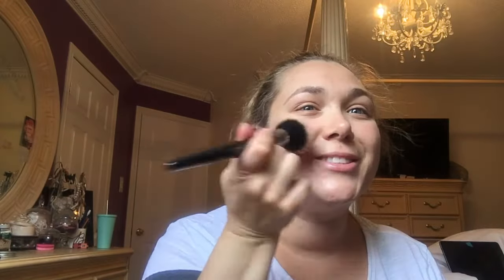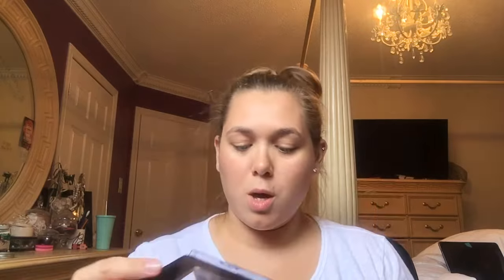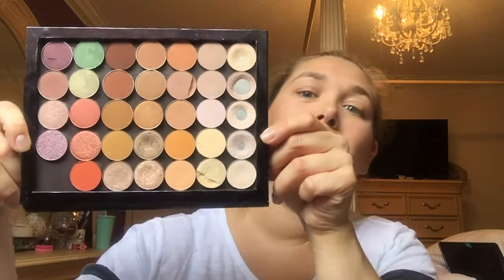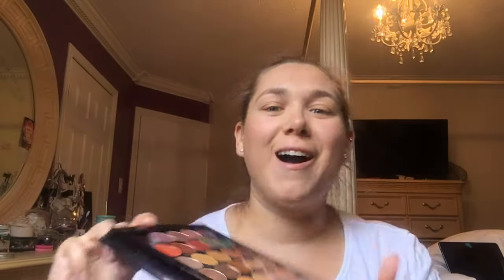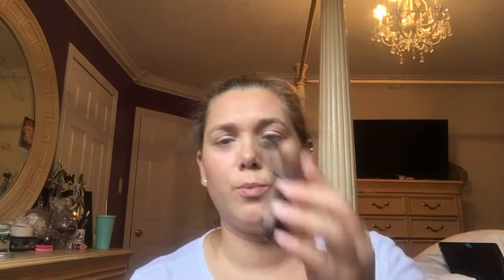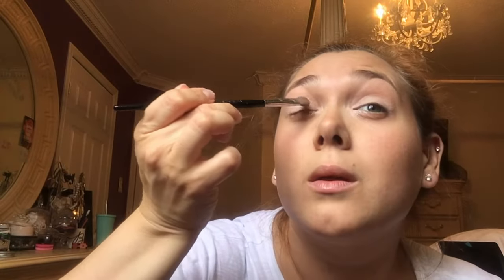Spring Fresh Faced Bold Lip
Spring Fresh Faced Bold Lip Look

I’m sorry to find out two items I used in this video are out of stock however please remember you do not need to use all the products I used. Use whatever products you want and as long as you’re happy that is all that matters! Hope you guys enjoyed! Let me know your thoughts!

xo z

Products Mentioned

Cladalie Gentle Cleansing Milk

Glam Glow Pot Mud Wet Lip Balm Treatment

Smashbox
Photo Finish Primer Water

MUFE
Step 1 Skin Equalizer in Radiant Primer

Dior Hydra Life Beauty Awakening Rehydrating Mask

Tarte BB Tinted Treatment 12-Hour Primer in Fair

MUFE Pro Bronze Fusion in 10M Natural Matte Honey

Sephora Collection Pro Stippling Brush #44

Sephora Pro Shadow Brush #14

MAC Shadow in Phloof!

MAC Pressed Pigment in Blonde Streak
Sadly no longer available! ☹

Lancome Hypnose Star Mascara

Lancome Grandoise Mascara

Sephora Pro Blush Brush #49

NARS Kabuki Ita Brush

Sephora Pro Contour Brush 74

Anastasia Beverley Hills Glow Gleam Kit

Out of stock at the moment

Too Faced Melted Metal in Dream House